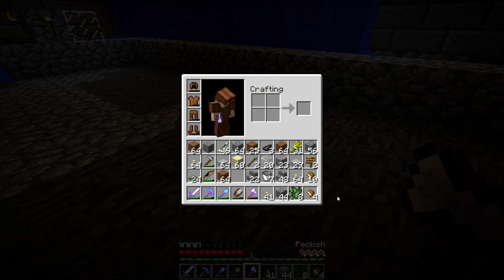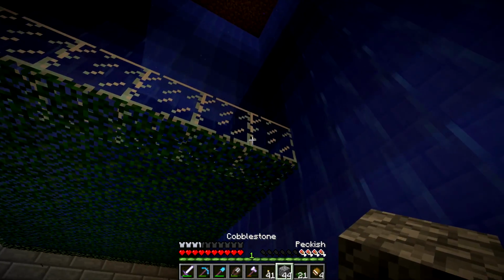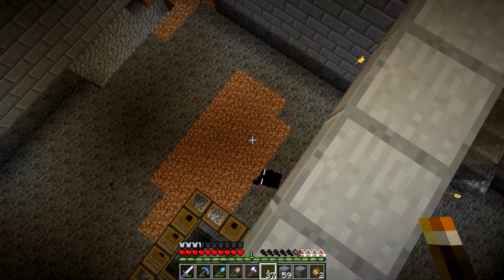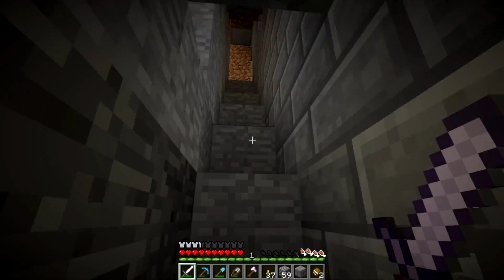Lac Plays Minecraft Better Than Wolves Ep 186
In this episode of Lac Plays Better than Wolves: Now I've got to figure out how to get the squid to the point where I need them to be.